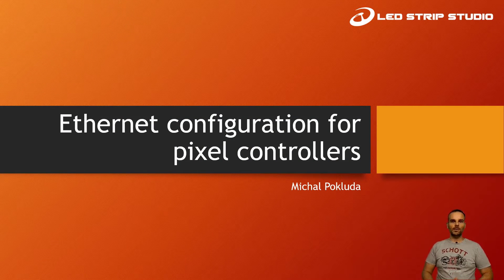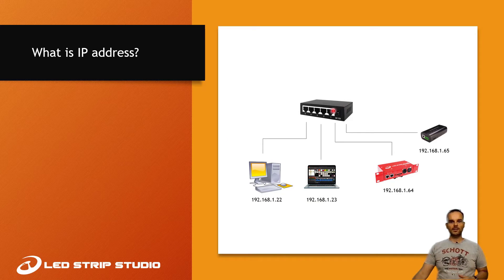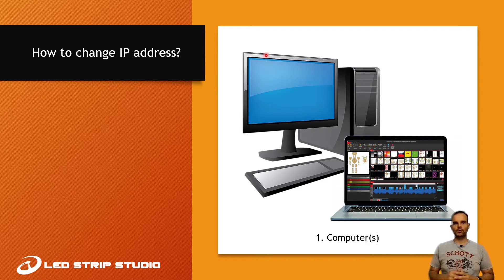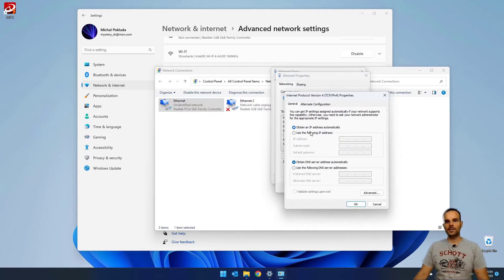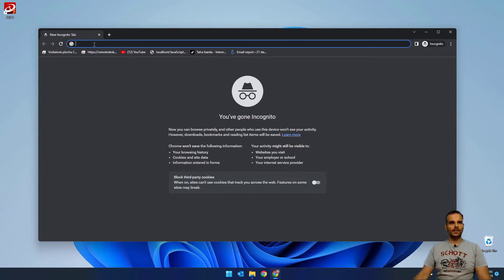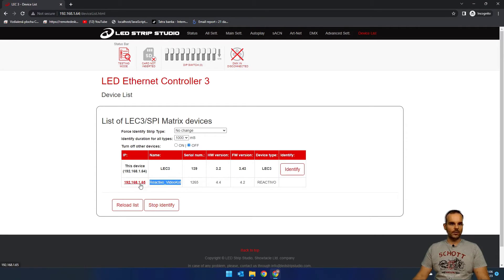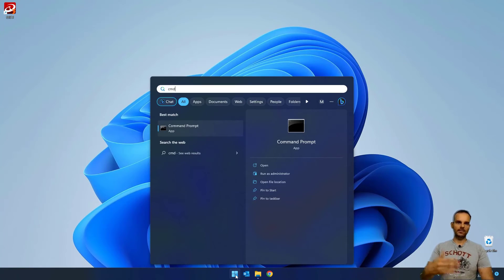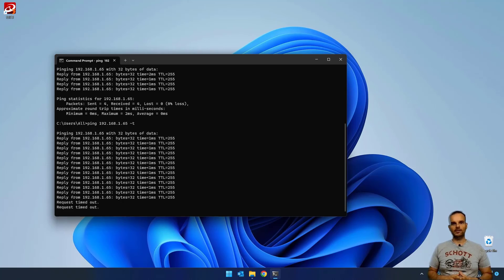Ethernet/Network configuration of computers and pixel LED controllers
In this video you'll find out more information about what is network, how the devices connect to network and how to set IP address of the computer or pixel LED controllers.

TIMESTAMPS
0:25 What is network and what is IP address
2:28 How to set IP address of the computer?
4:29 How to set IP address of LEC3 or Reactivo pixel LED controllers
6:47 How to set IP address of multiple pixel LED controllers
7:11 How to use ping command to check whether devoice or computer is connected to network
8:51 Using search device tool in LED Strip Studio software
9:36 How to find Art-Net device connected to your network